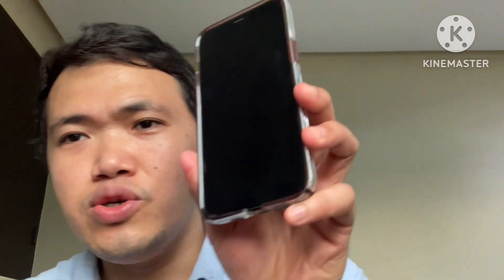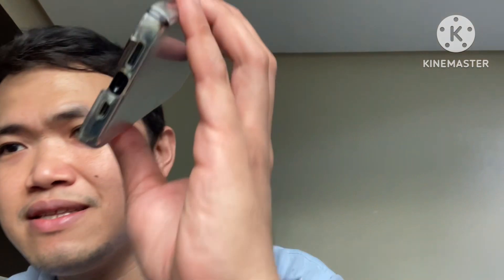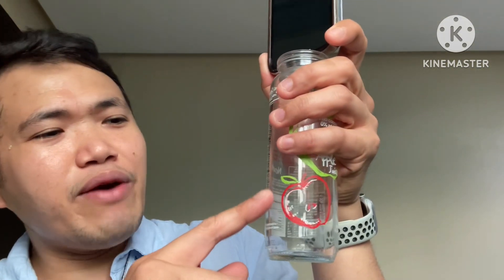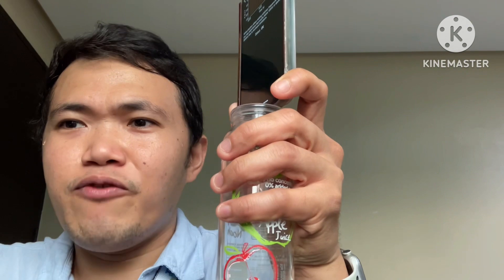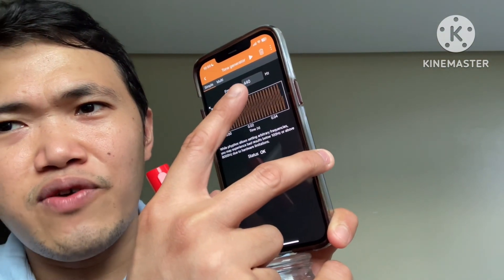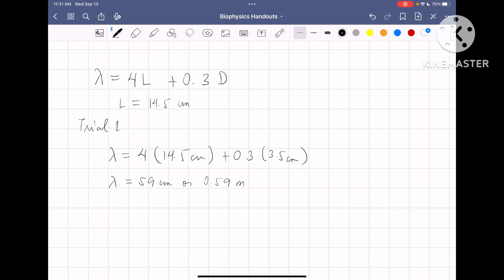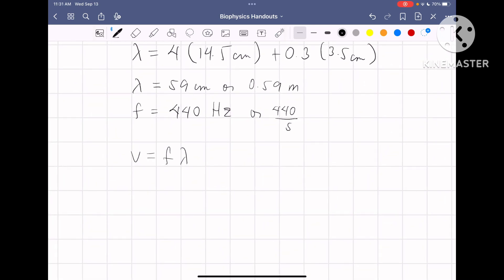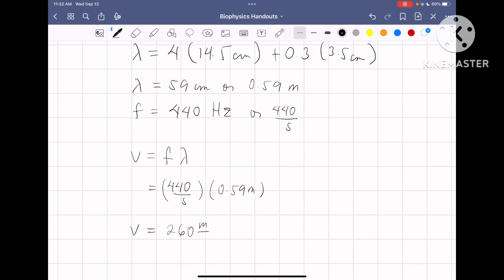Measuring Speed of Sound using Glass or Thermos bottle and Phyphox app